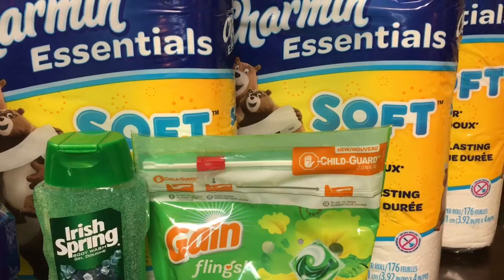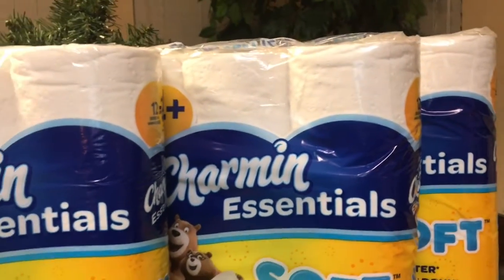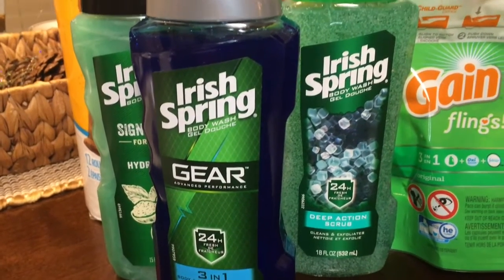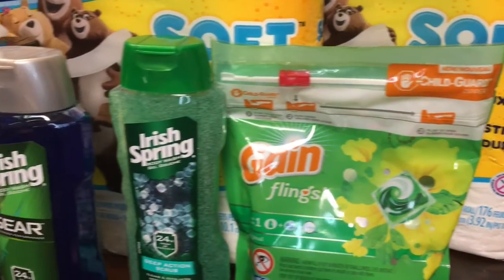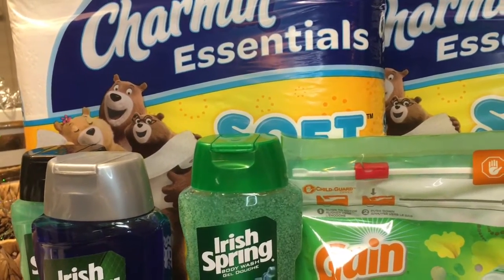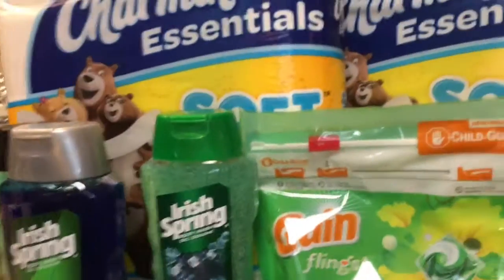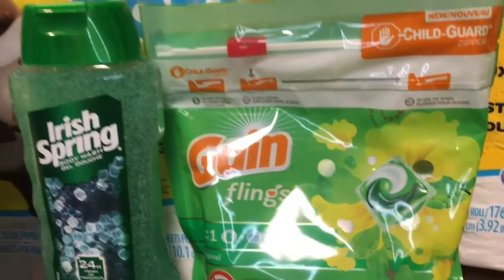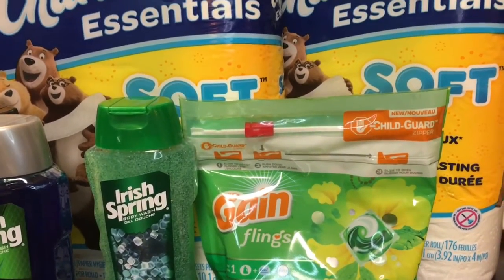CVS Mini Haul 11-28-17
Don’t let your CVS ECB’s expire!